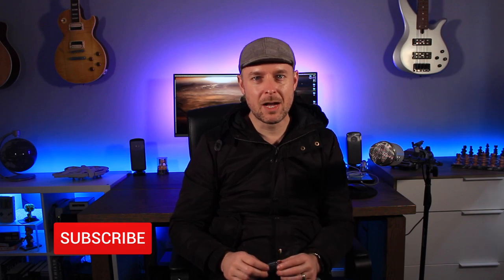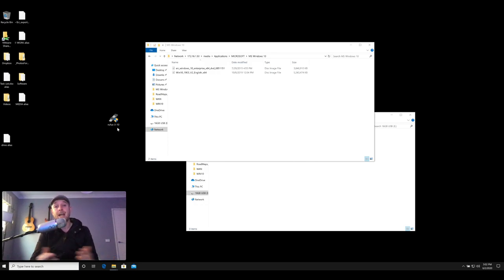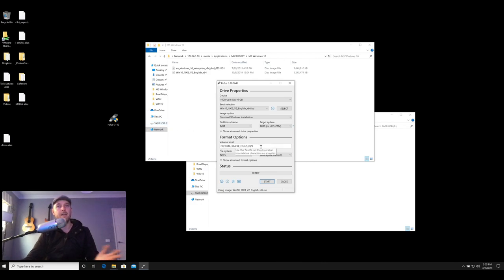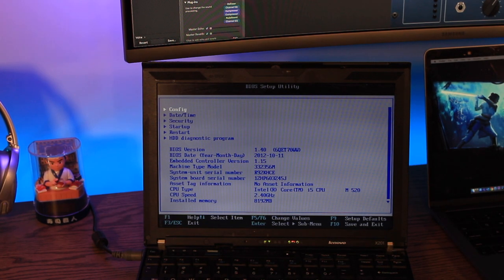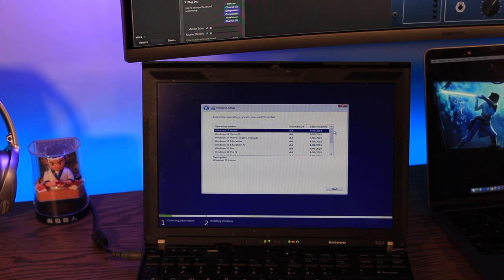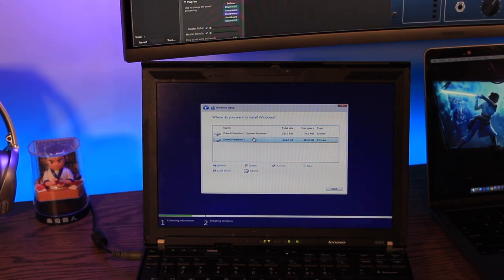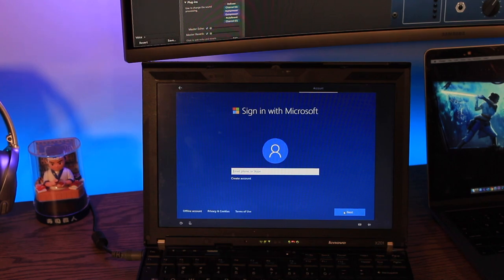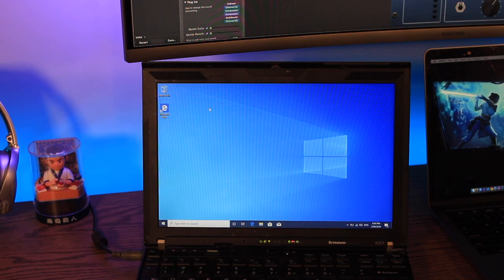So EASY - Installing Windows 10 from a USB Thumb Drive